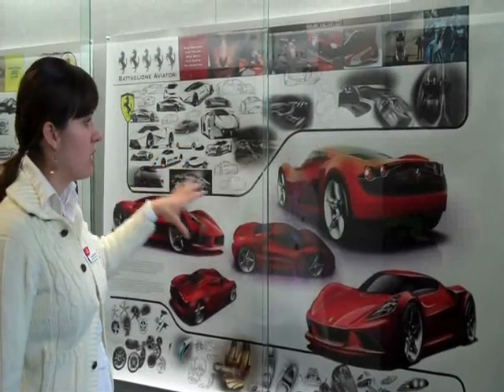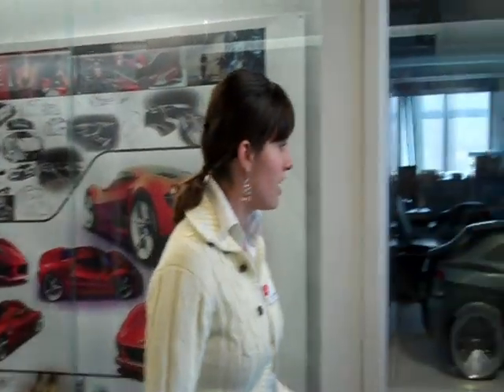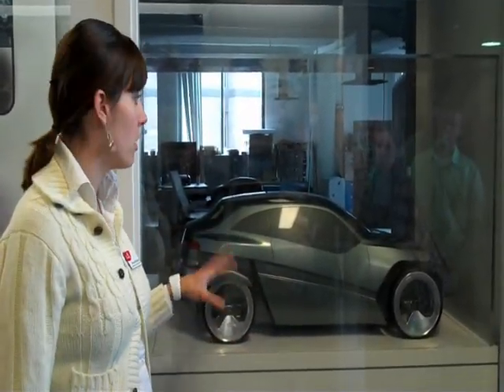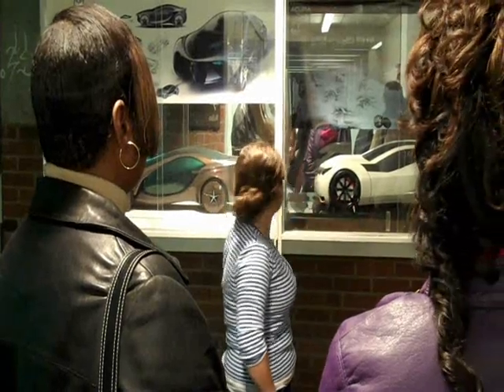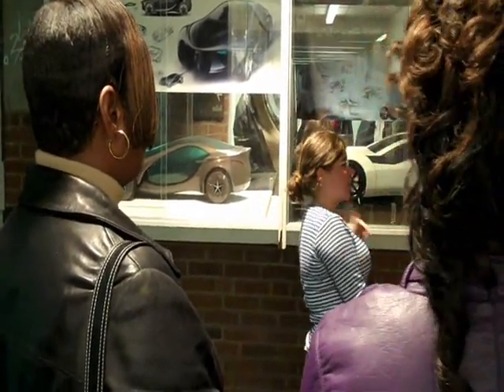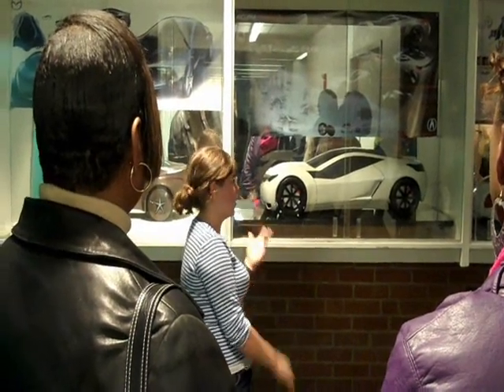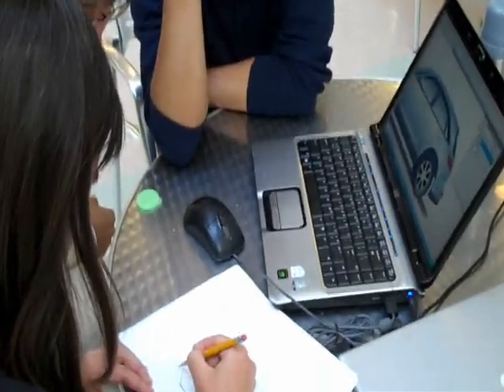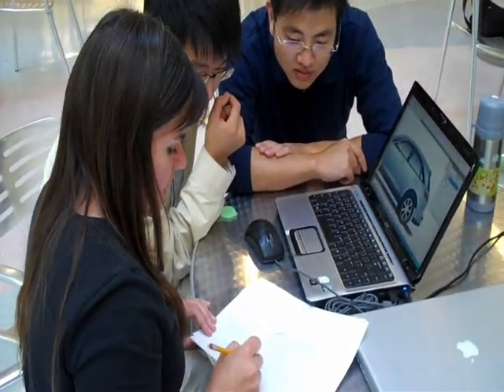Tour UC's Transportation Track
UC's transportation track was the first such track at a U.S. public university. The track is housed within the university's undergraduate industrial design program, which is ranked No. 3 in the nation.